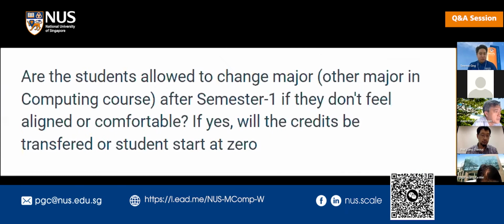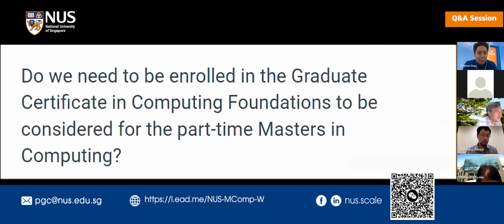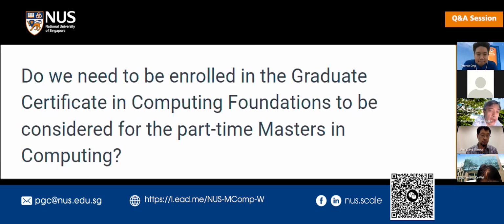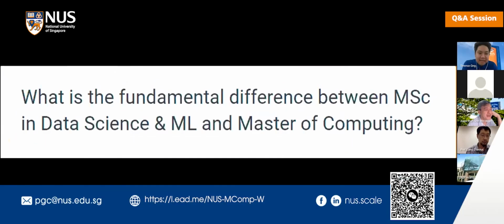Master of Computing Q&A Highlight (2 Feb 2021)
The application window for the August 2021 intake of the NUS Master of Computing programme closes on 15 March 2021. If you missed our full webinar session on 2 Feb 2021, watch the video highlights here from the Question and Answer section.

0:17 - Question 1
1:07 - Question 2
1:36 - Question 3
2:52 - Question 4
3:47 - Question 5